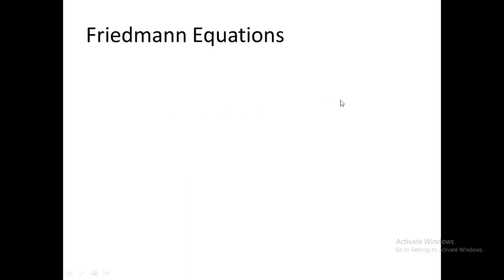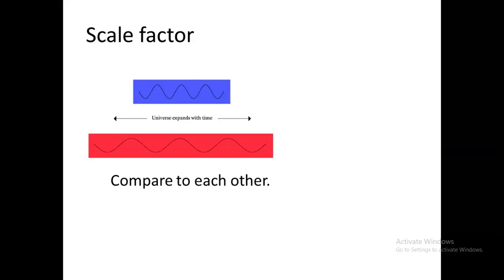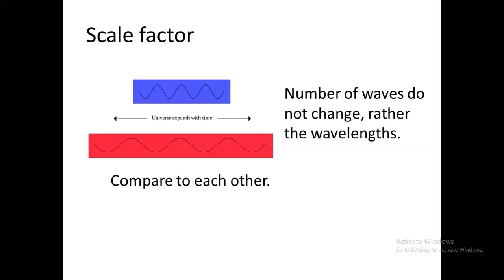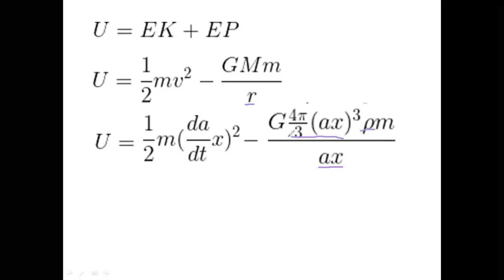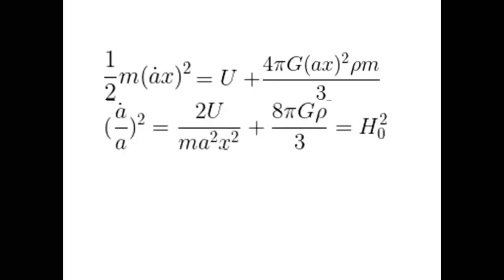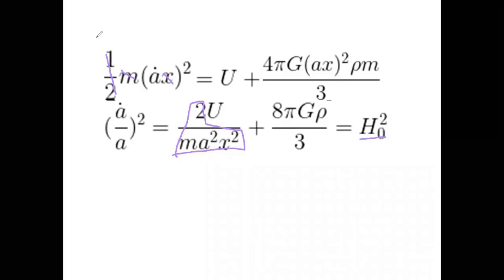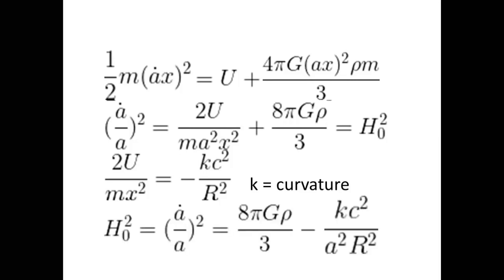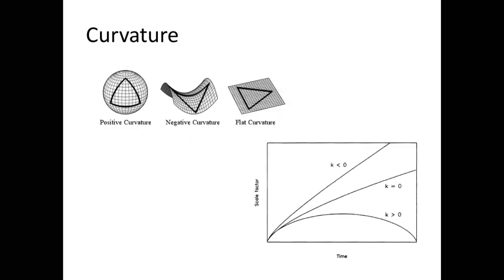Cosmic Dynamics 1; The Friedmann Equations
In this series, we'll dive into cosmology, but in a very simplified way understandable to high-schoolers. This first part is about the Friedmann equations and how it can map the Universe's expansion through time.

0:00 Intro
0:38 Basic introduction
2:18 Scale factor
4:42 Derivation
11:17 Curvature

Another thing about curvature,
Negative: 2 parallel lines will diverge
Flat: 2 parallel lines will stay parallel
Positive: 2 parallel lines will converge